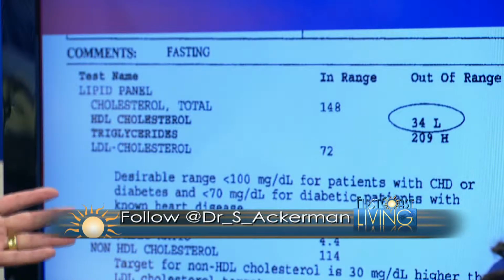The Doctor is In: Decoding Your Lab Results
Routine test results can be difficult to decipher with all the abbreviations and the numbers. In this segment, Scot Ackerman, M.D. walks you through decoding your lab results. Get more health tips by following Dr. Ackerman on Twitter